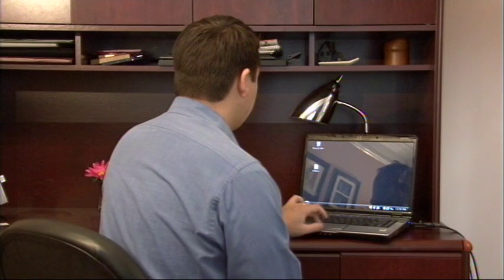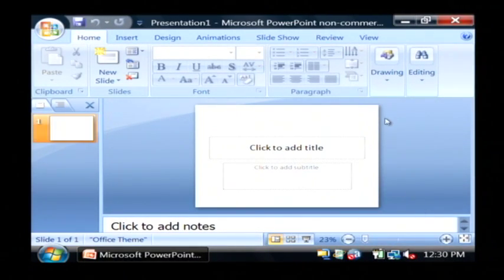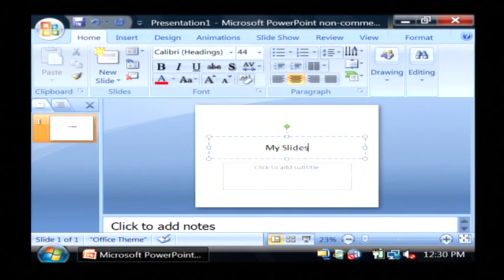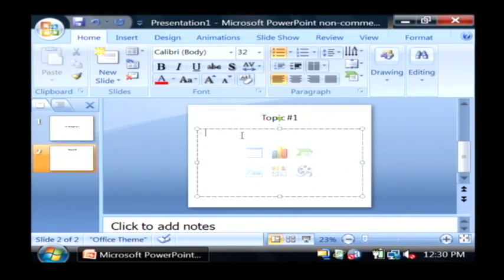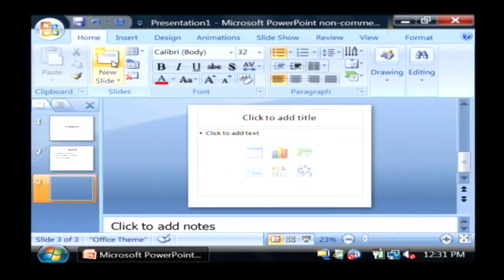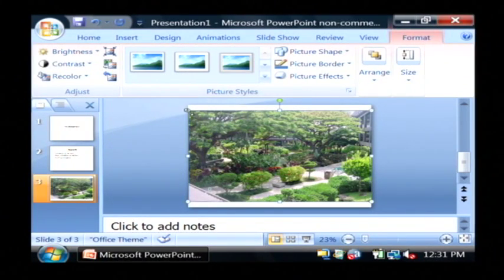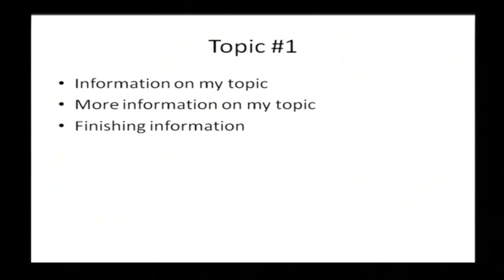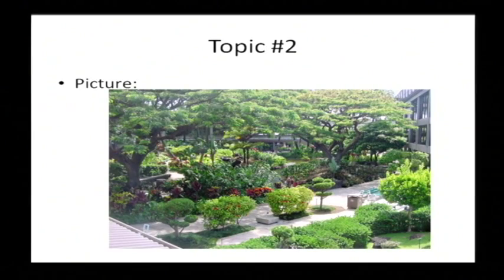Computer Hardware & Software Tips : How to Use PowerPoint Presentations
To use PowerPoint Presentations, open the program from the "Start" menu on the computer, create new slides, add content to the slides, insert pictures or videos onto the slides, and click to play the slides from the beginning. Learn how to navigate through slides on a PowerPoint presentation with information from a computer programmer in this free video on Microsoft PowerPoint.